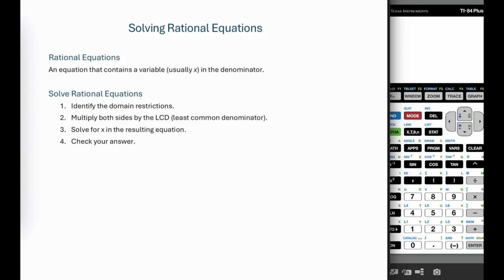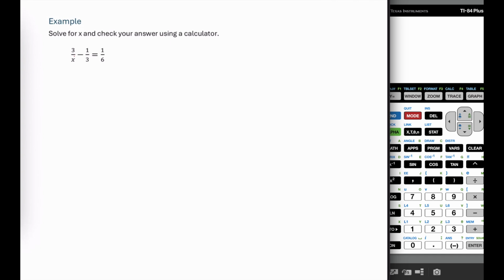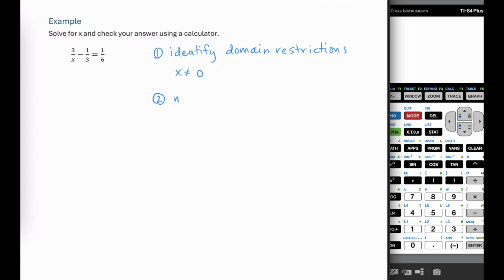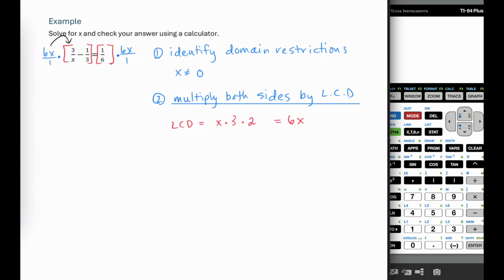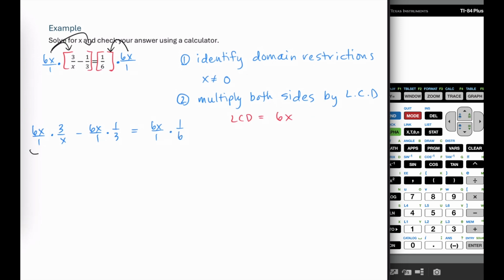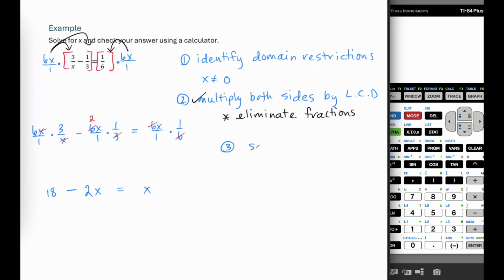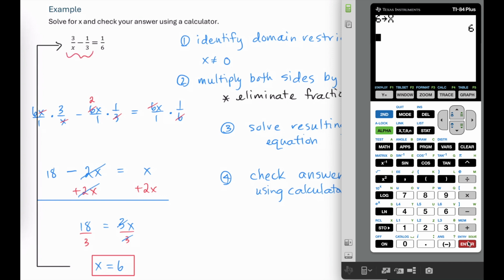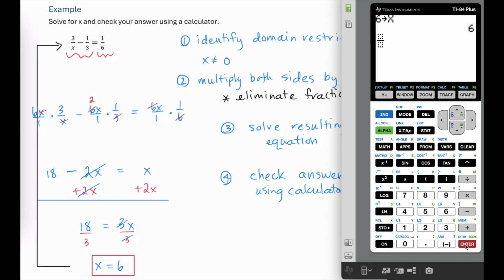Solve Rational Equations - Example 1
Solve rational equations by multiplying both sides by the least common denominator (LCD) to eliminate the fractions. Check the answer using a calculator.